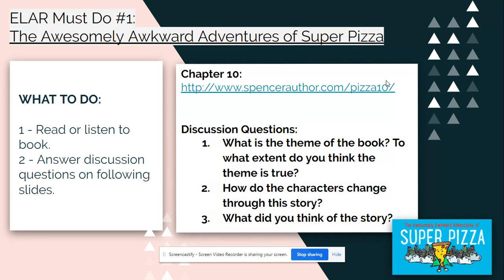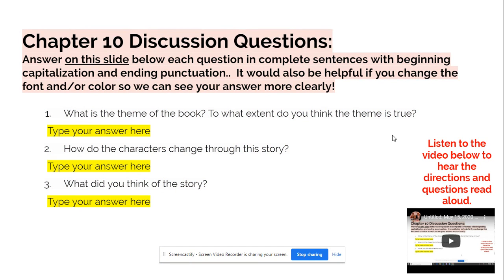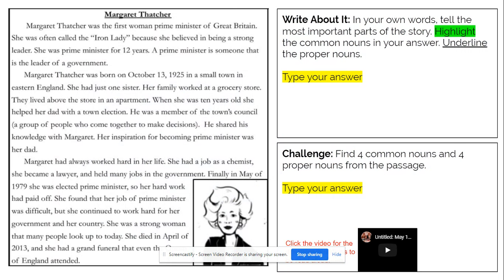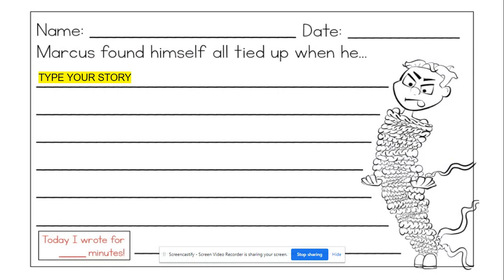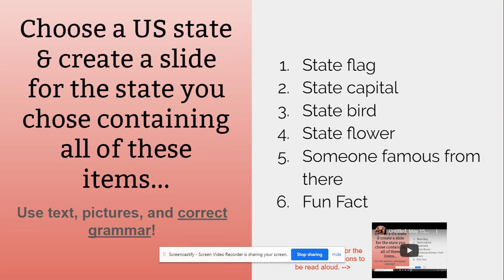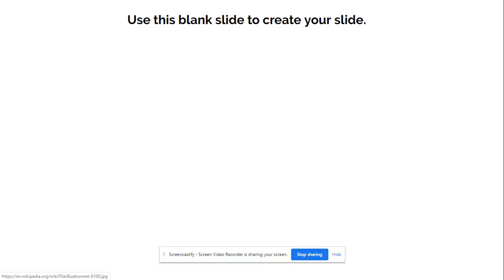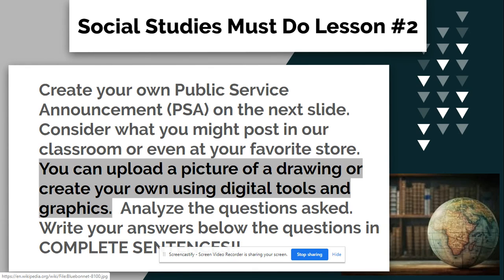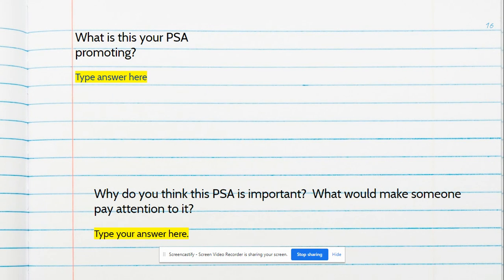Untitled: May 15, 2020 9:08 AM